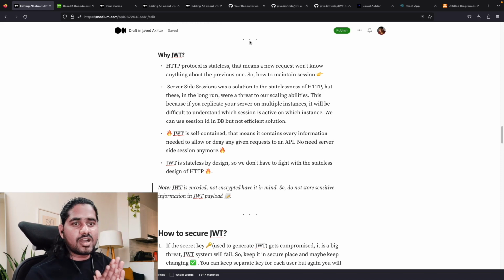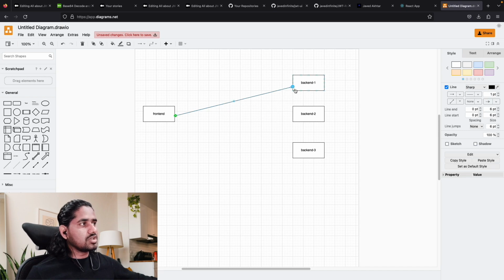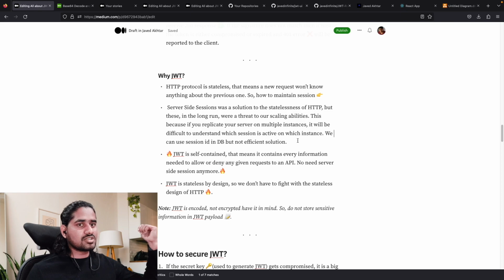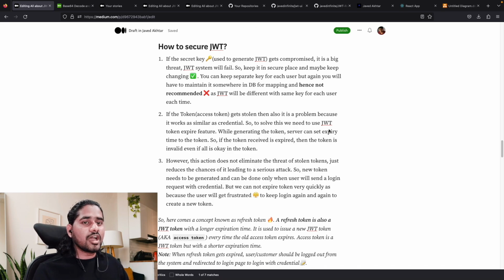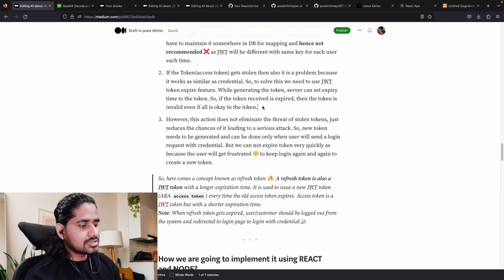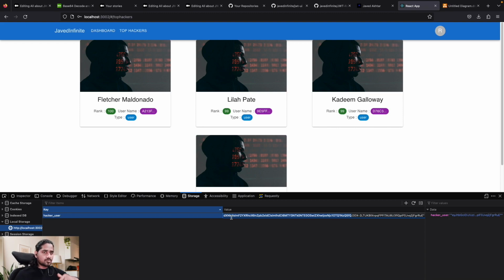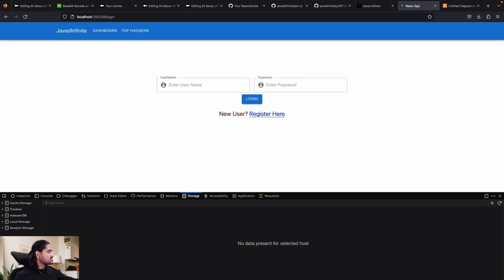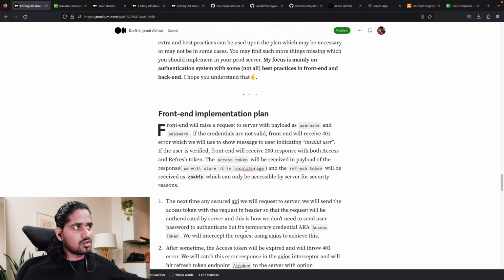Why JWT? | JWT-part-2 | How to secure JWT? | JSON Web Token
JWT Article-1-part-2. In this video we will learn Following:
1. Why JWT?
2. How to secure JWT?